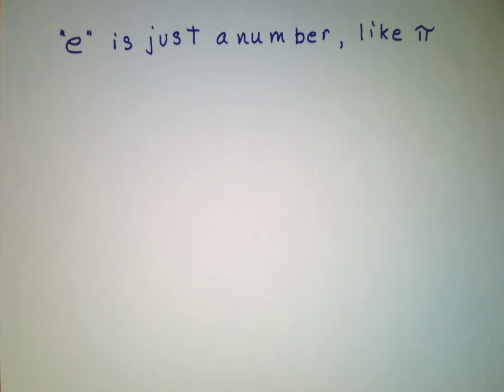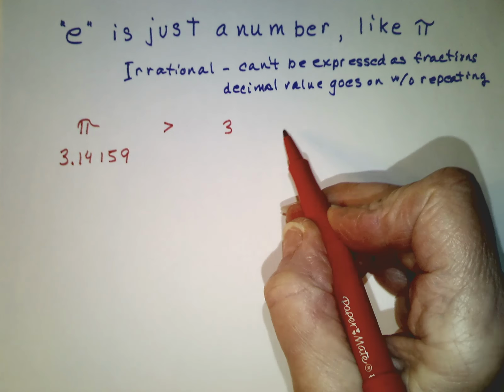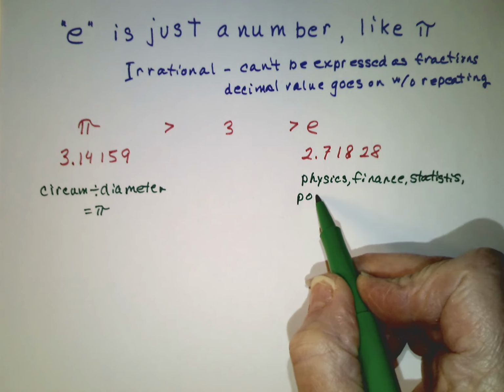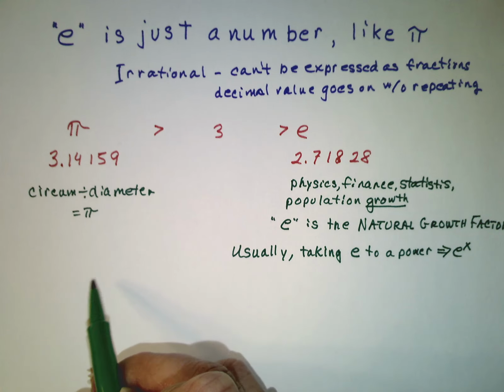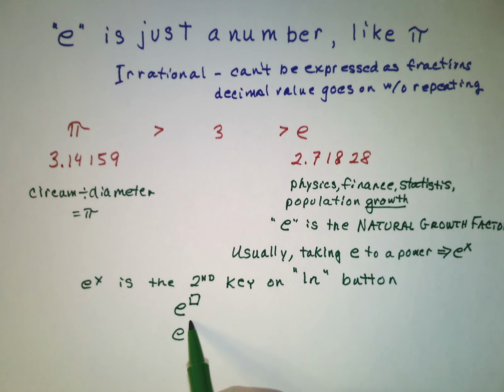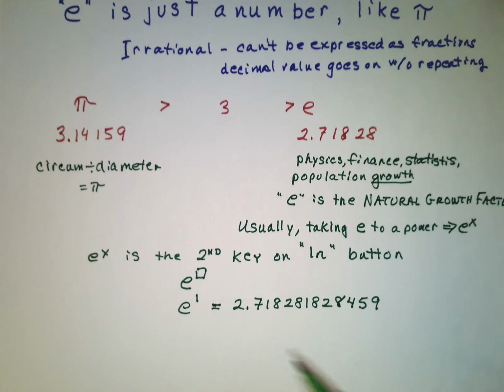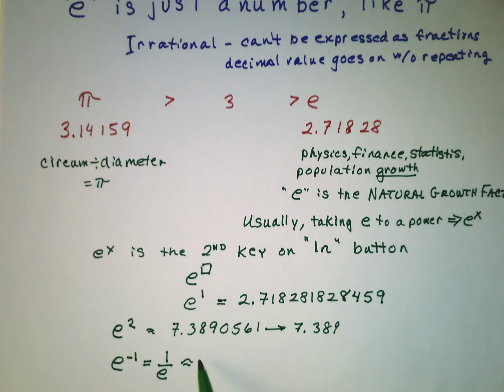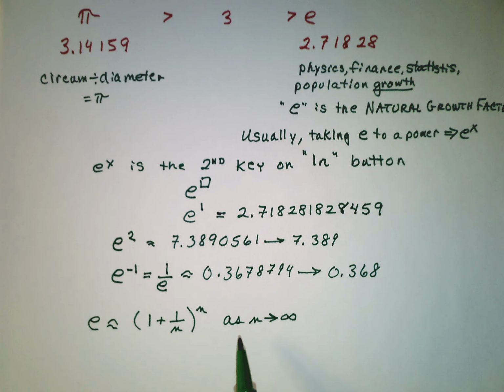PC Lesson 4.6 "e" is a Number